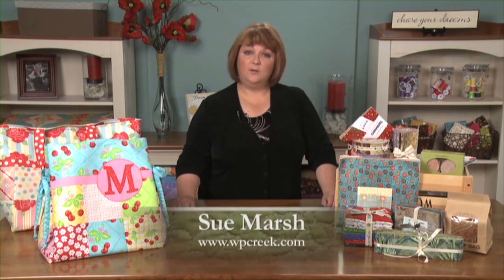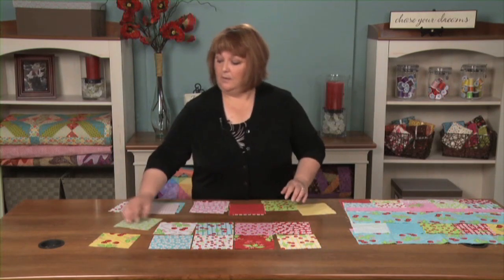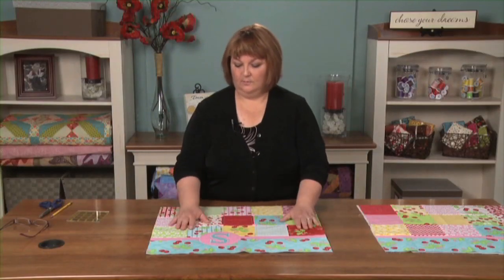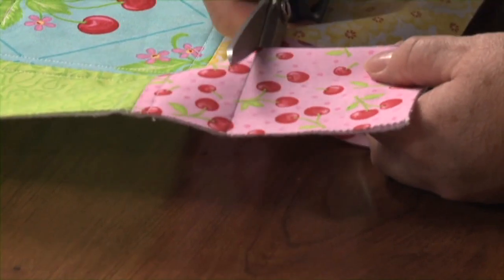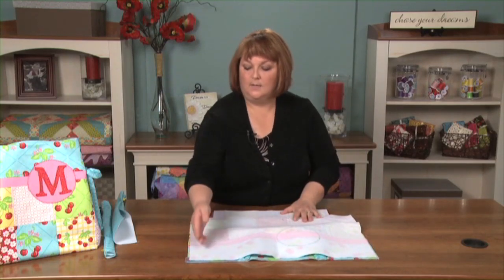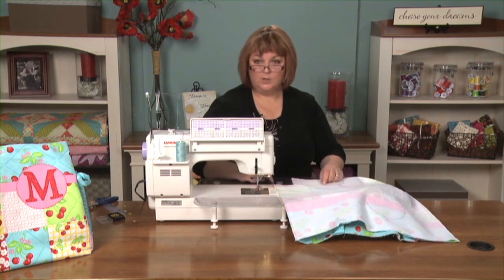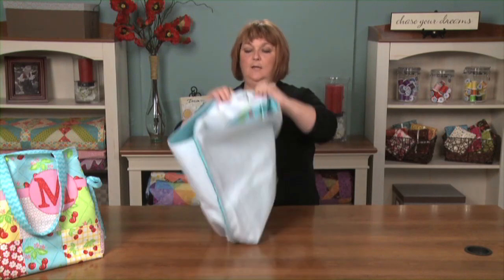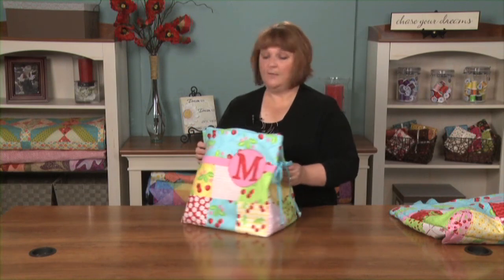How to Make a Tote Bag Using Charm Packs | National Quilter's Circle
Sign up for the free NQC newsletter to receive the latest videos, articles, and tips straight from quilting experts!

Sue Marsh takes you on a journey into the wonderful world of pre-cut fabric. She informs you about the dimensions and purposes of the new charm packs, layer cakes, and jelly rolls along with other cuts. Furthermore, learn to make a cute tote bag using some of these fabrics.